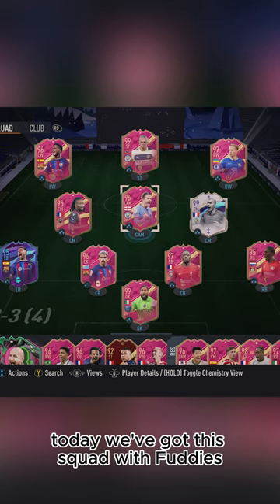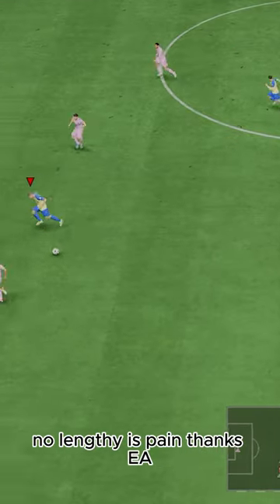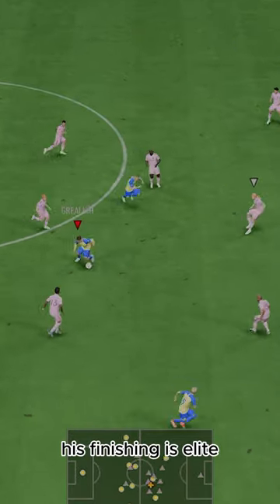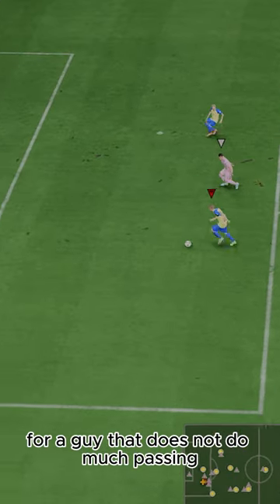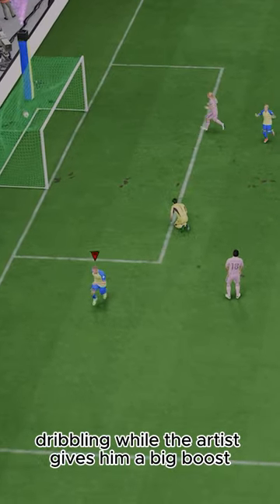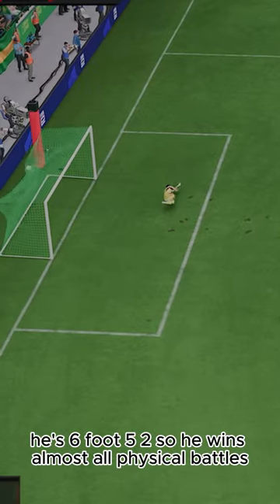Baller or BUST?! Futties Haaland Player Review!